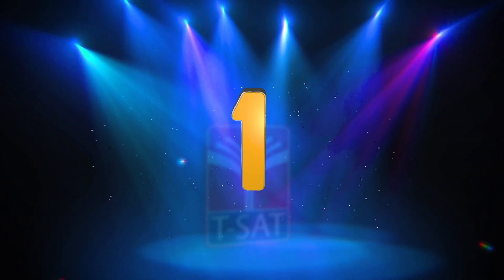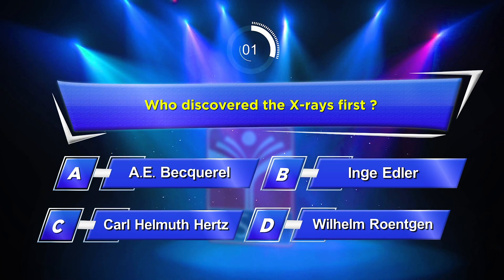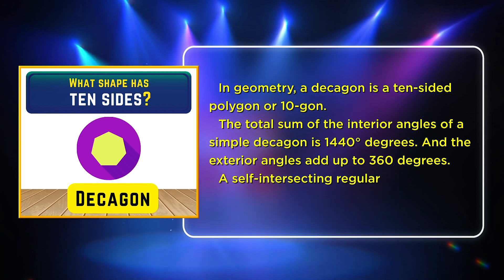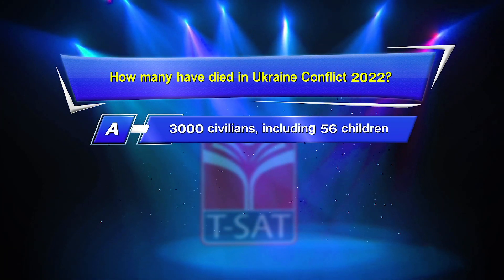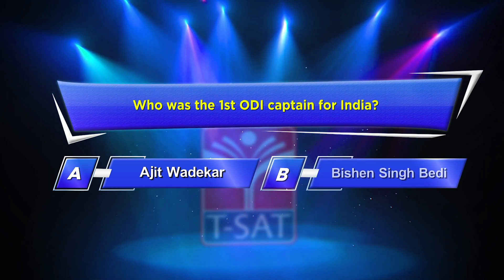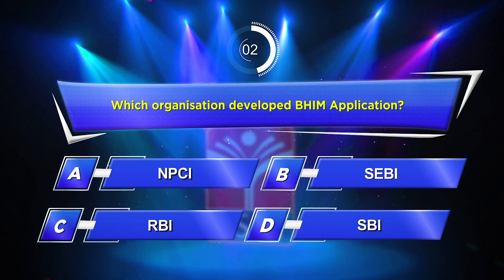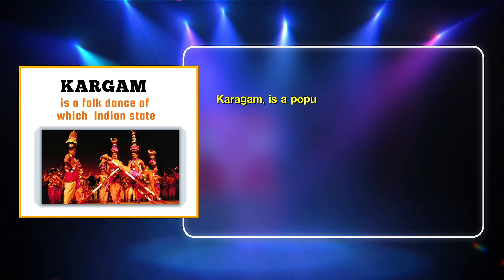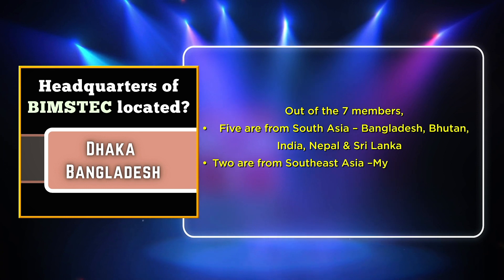𝗜𝗻𝘁𝗲𝗿𝗲𝘀𝘁𝗶𝗻𝗴 𝗚𝗲𝗻𝗲𝗿𝗮𝗹 𝗞𝗻𝗼𝘄𝗹𝗲𝗱𝗴𝗲 𝗤& 𝗔 || 𝗘𝗽𝗶𝘀𝗼𝗱𝗲 - 𝟭4 || 𝗨𝗻𝗸𝗻𝗼𝘄𝗻 𝗙𝗮𝗰𝘁𝘀 || 𝗚𝗞 𝗤𝘂𝗲𝘀𝘁𝗶𝗼𝗻𝘀 || 𝗧-𝗦𝗔𝗧 𝗤𝘂𝗶𝘇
00:22 1) Who invented Watch ?
01:15 2) Who discovered the X-rays first ?
02:12 3) Name a shape that has ten sides?
02:44 4) Which was the 1st non Test playing country to beat India in an international match ?
03:33 5) How many have died in Ukraine Conflict 2022 ?
04:44 6) Who was the 1st ODI captain for India?
05:35 7)  Which organisation developed BHIM Application ?
06:32 8) Kargam is a folk dance of which  Indian state ?
07:20 9) Where is the headquarters of BIMSTEC located ?
08:18 10)  How do you abbreviate SAARC ?

T-SAT Network Digital Classes are Now Available on Following Platforms:

👉Install T-SAT App:
1. For Android Users: Play Store
2. For Apple Users: AppStore